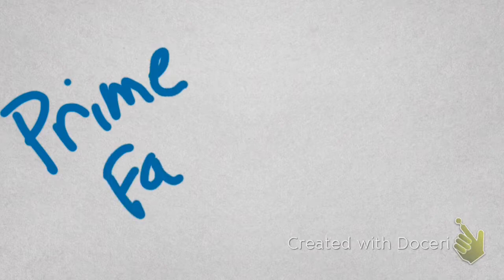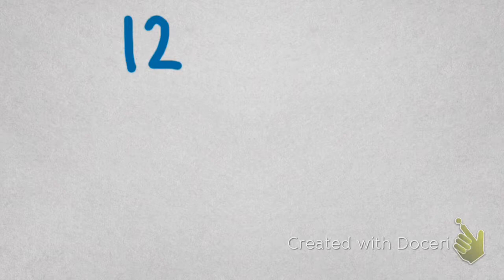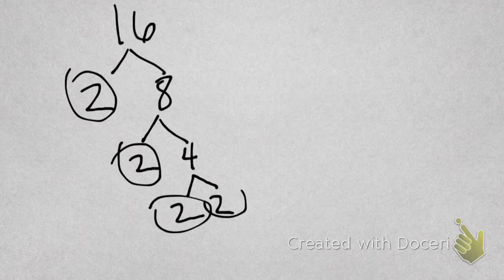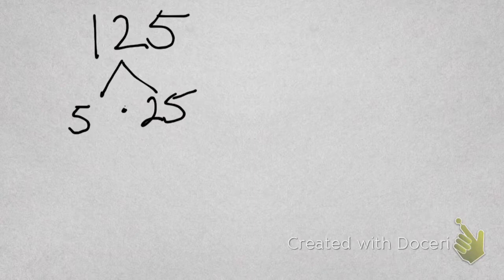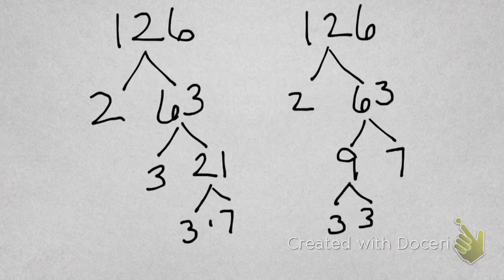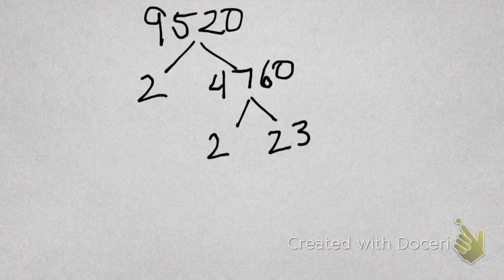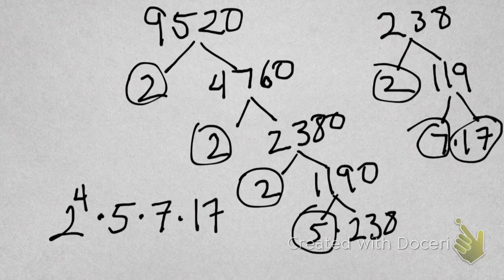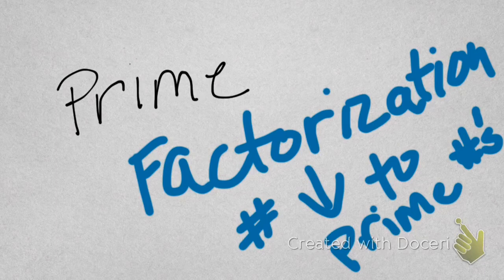Prime Factorization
Flipped Classroom instructional video on Prime Factorization and the use of Factor Trees